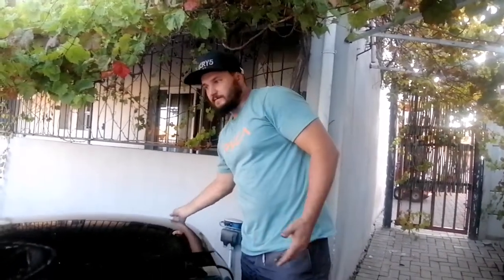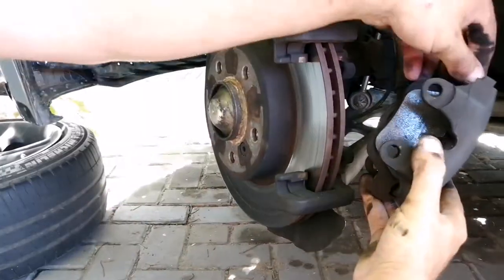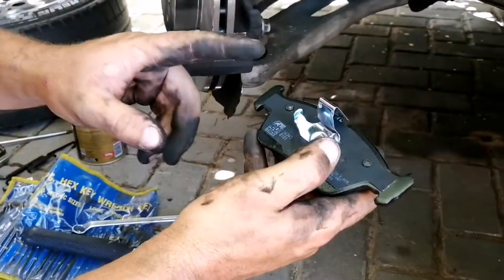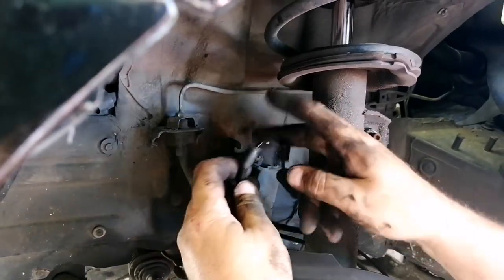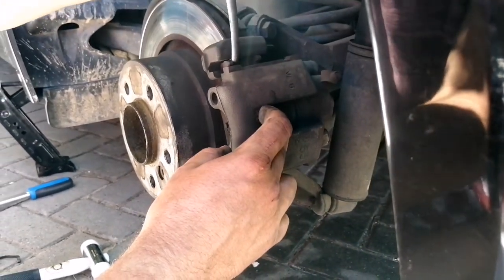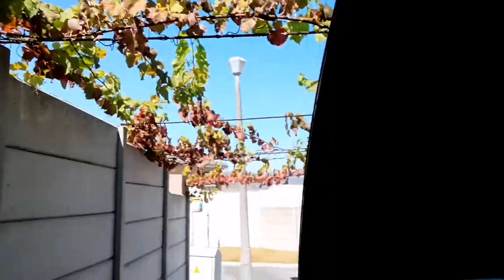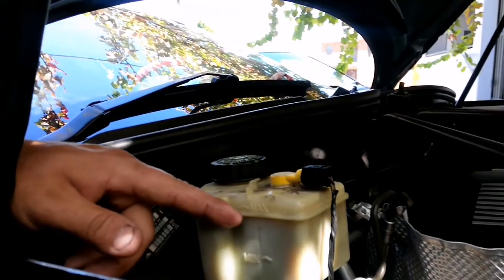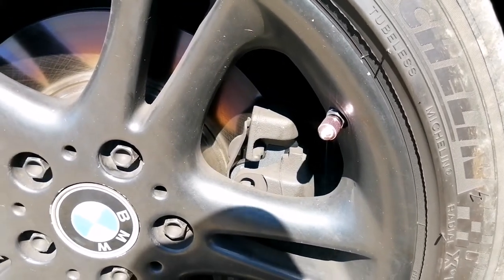New brake pads and rotors bmw z4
Replace brake pads and rotors with new contact sensors